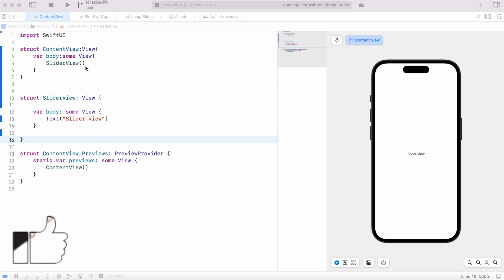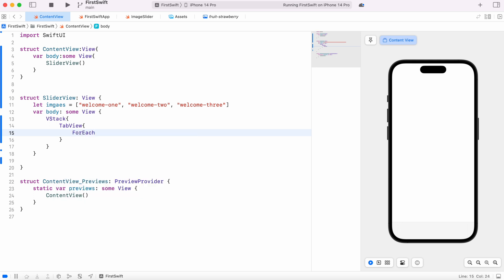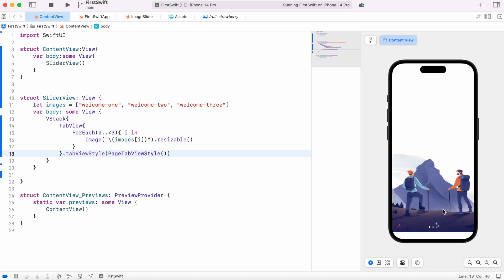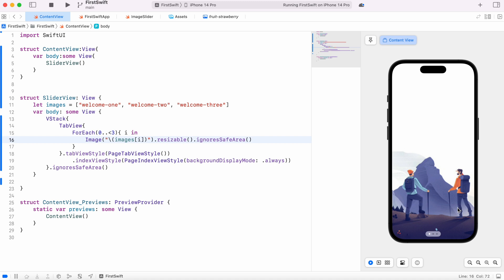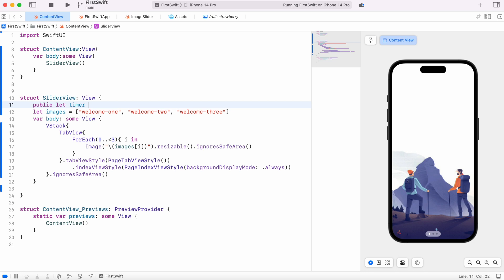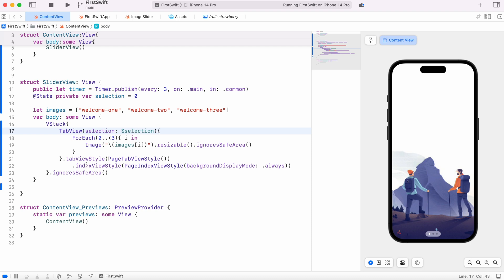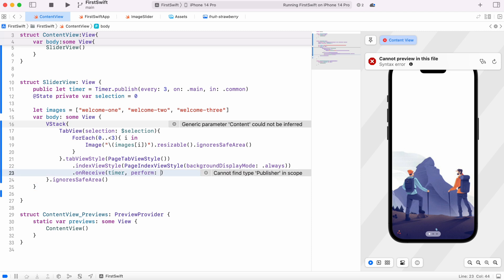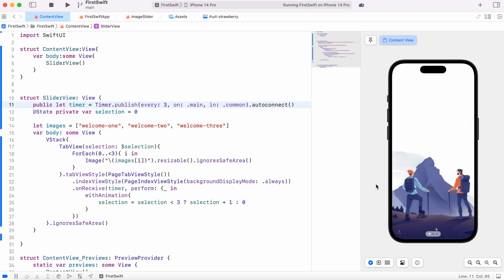SwiftUI Image Slider | Auto Play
learn step by step how to build an image slider in swiftui. Build the image slider using TabView